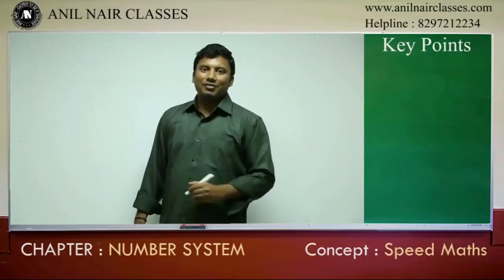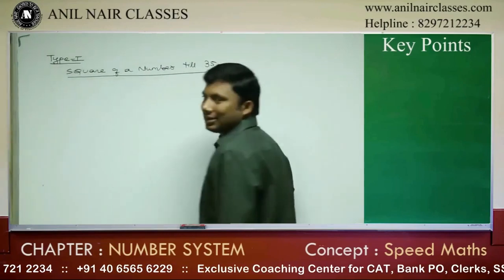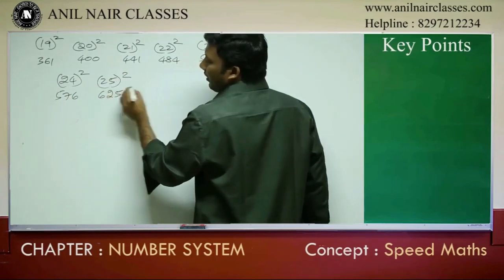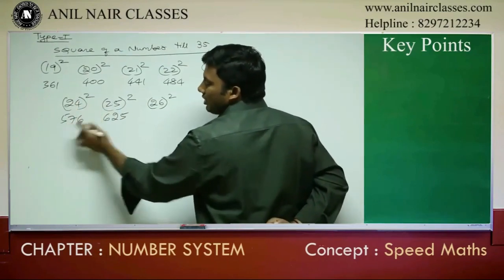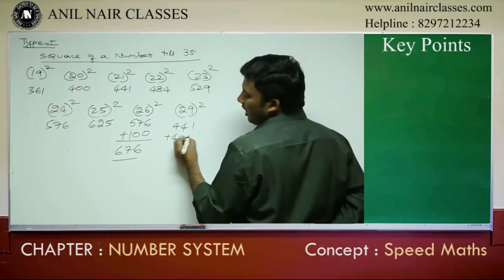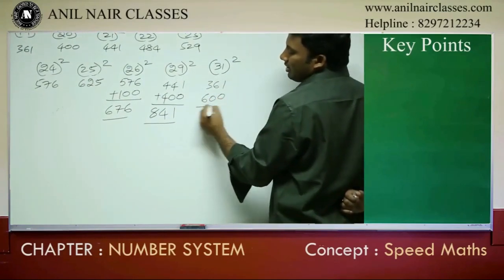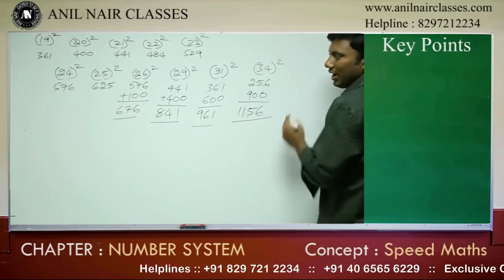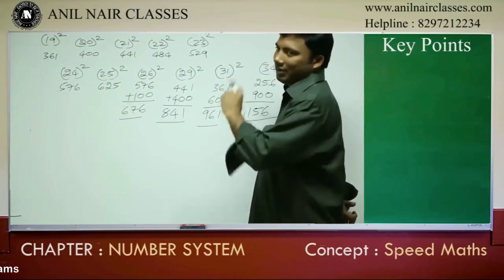Challenge the calculator and calculate squares till 35 faster than a calculator!!! Anil Nair's way